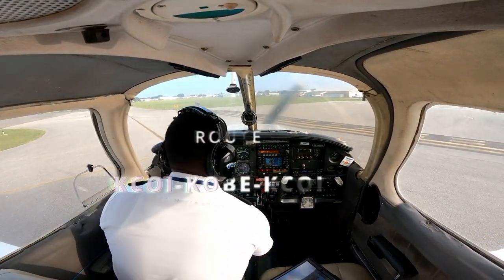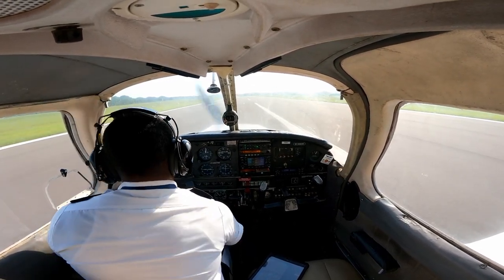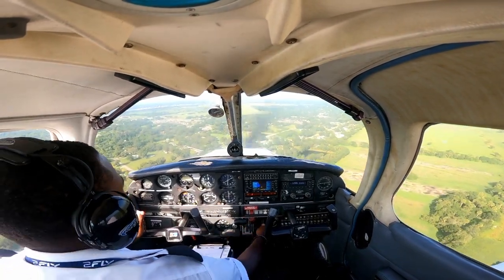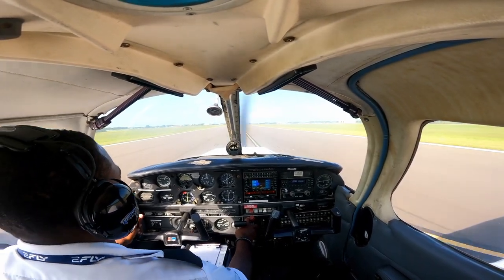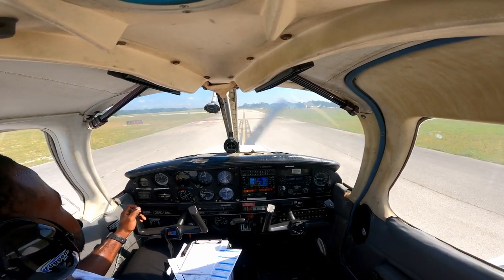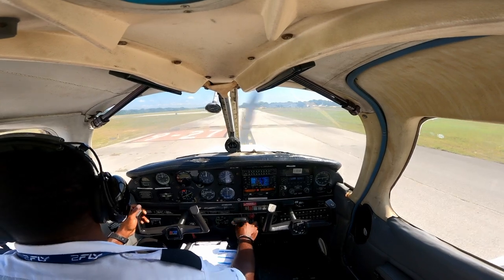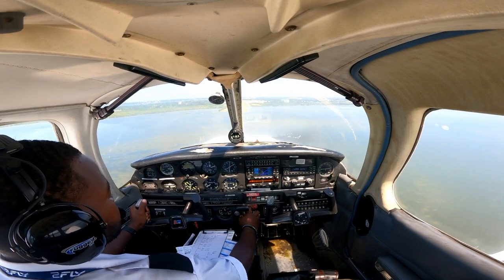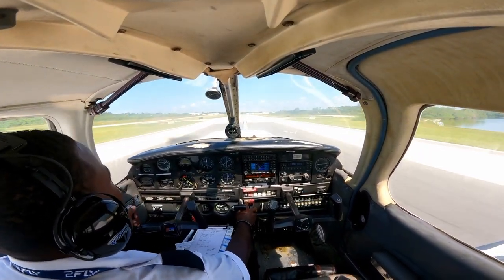Long & Short Solo XC:KCOI, KOBE, KTIX, KCOI, in Pa28